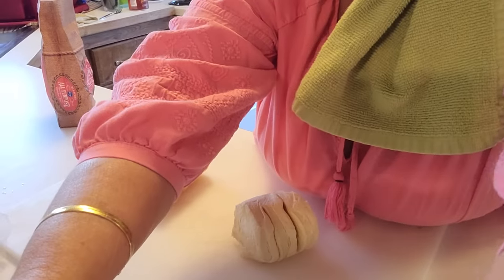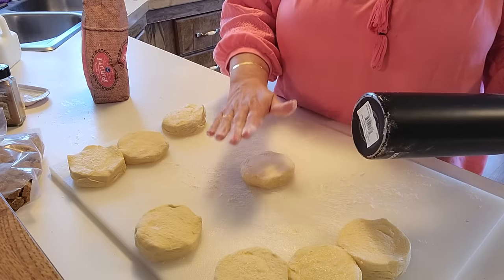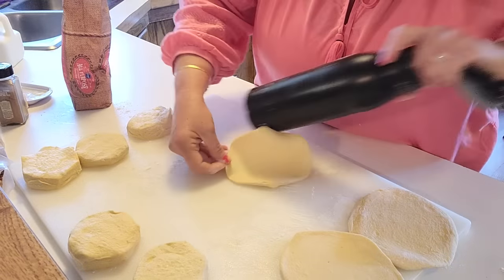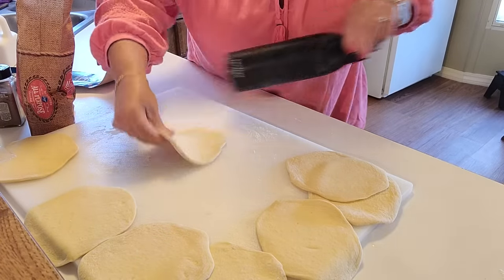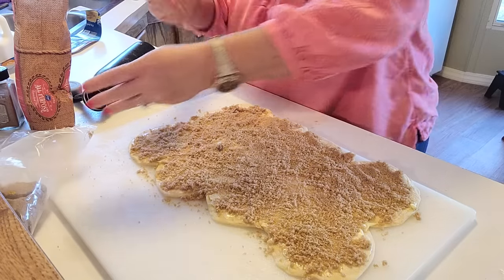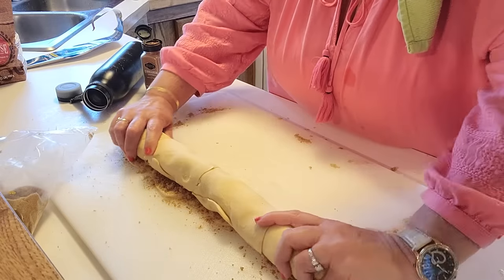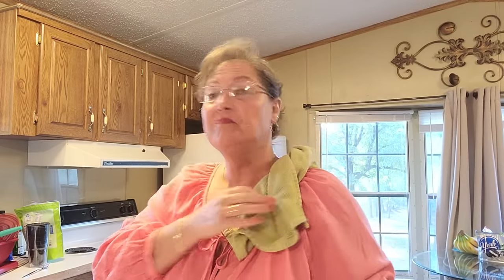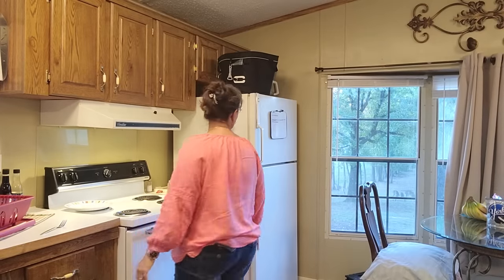HOW TO MAKE CINNAMON ROLLS With Canned Biscuits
I am so glad my dear hubby saw this little hack on Pintrest. Flaky Layer biscuits by Pillsbury are his favorite. He wanted me to try this and since  he asked so nicely, I just couldn't resist his sweet face. It is just the little things that you can do for your spouse that shows how much you love them. It costs nothing to be kind to your spouse. I call it a labor of love.  And yes, I know they sell canned cinnamon rolls and they are right beside the canned biscuits so go back and read those first few sentences again.
We were out of town at the time this video was made so hence, the reason for not having a rolling pin. The landlord who owned the home, did not have one, so I searched and found something to use to make do as a rolling pin. The lid on the water bottle was warped and would not screw back on to the top. Oh well, sometimes you just improvise. Use what you have on hand.
I'm sorry that I do not have exact measurements.  It all depends on how many I am making as to how much to use. I just eyeball everything and taste test as I go.
Ingredients:
Pillsbury Flaky Layer Biscuits
Butter
Brown sugar
cinnamon

Frosting:
cream cheese
milk or creamer
sugar
vanilla flavoring
  If you do make these,  let me know how they turned out and if you tried substitutions. I may try the pumpkin/maple next and add Pecans. Yummy 😋

Every title in the subheader is a link to another page pertaining to that subject. It opens up a whole new world of information.